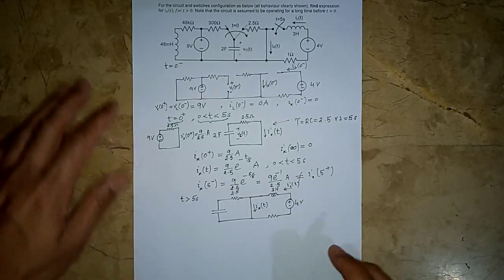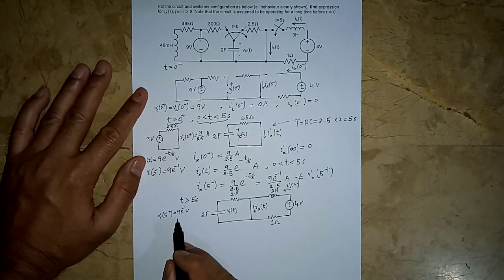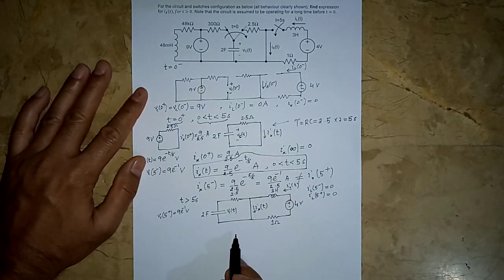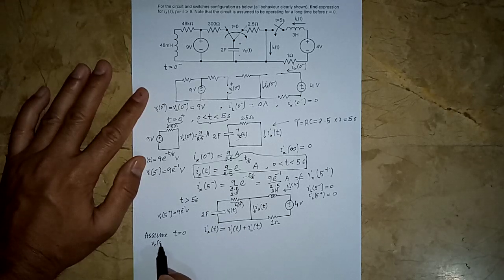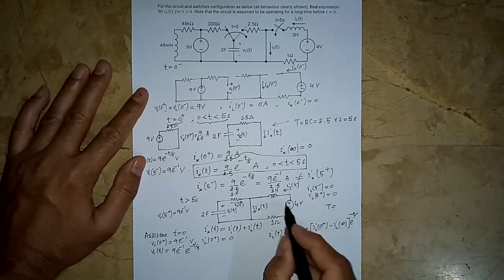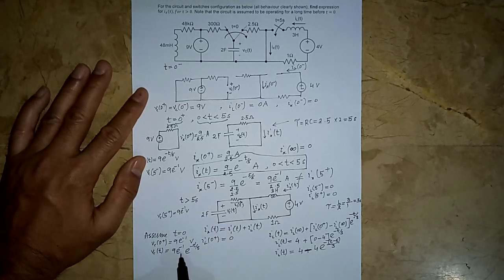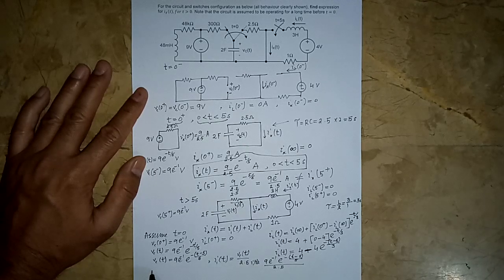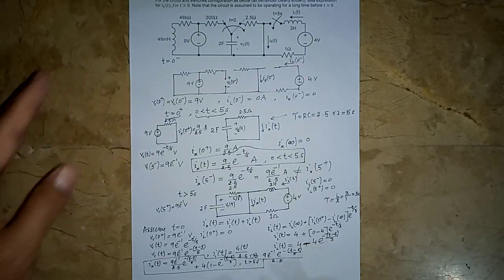VL 8.5b: Problem 5 (Part - B)